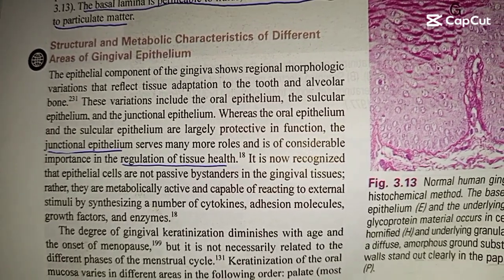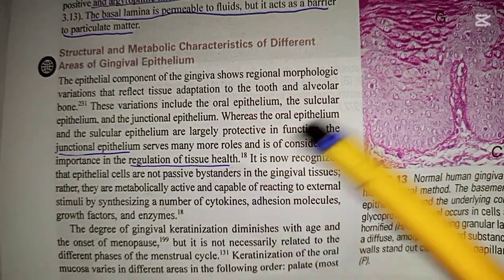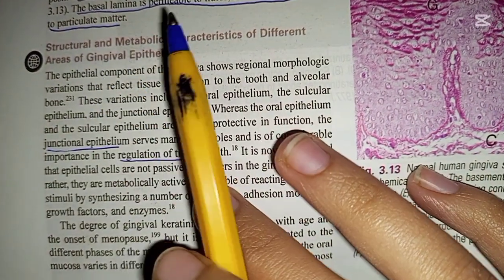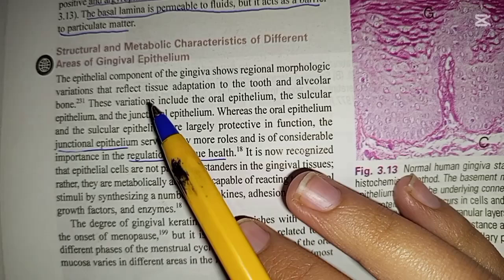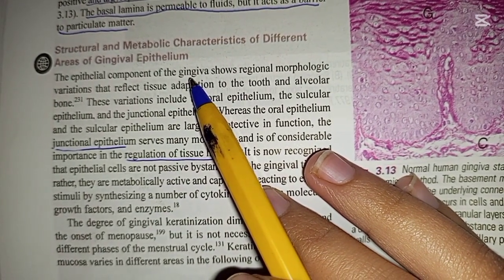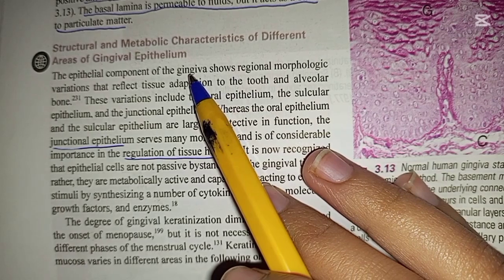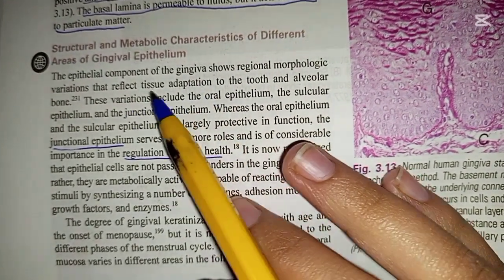Outer and Sulcular Epithelium